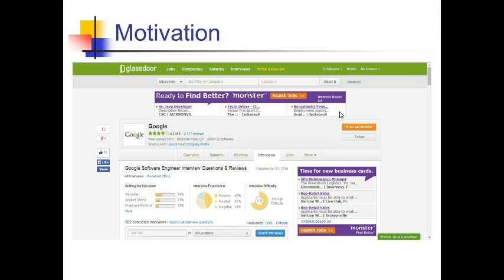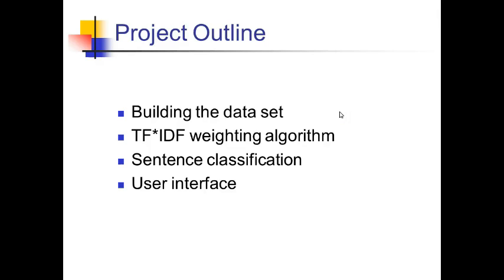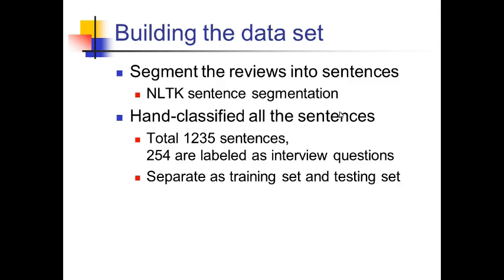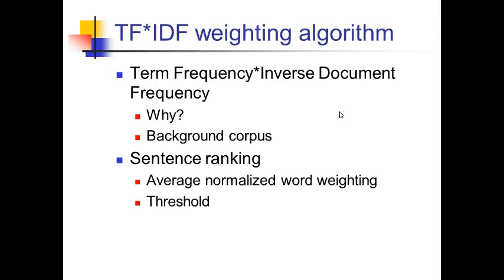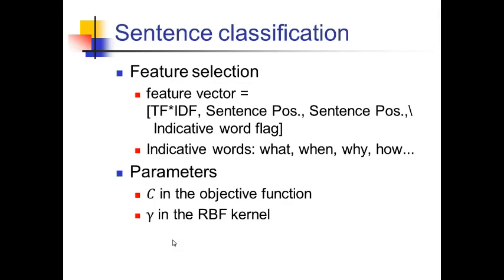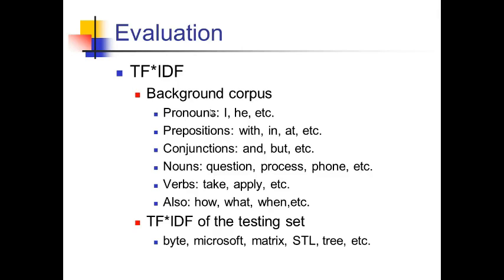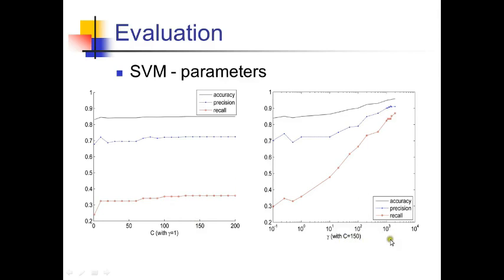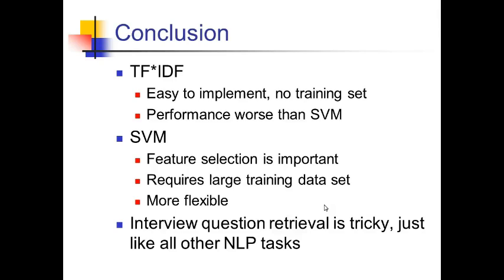ppt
EEL 6825 PPT presentation